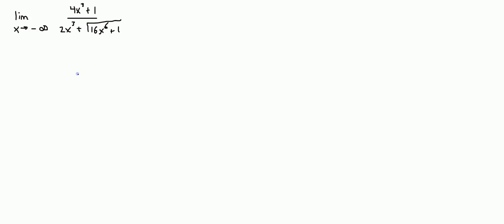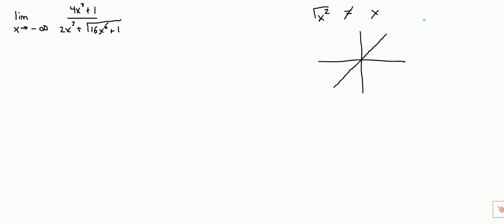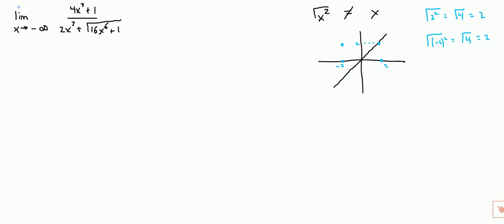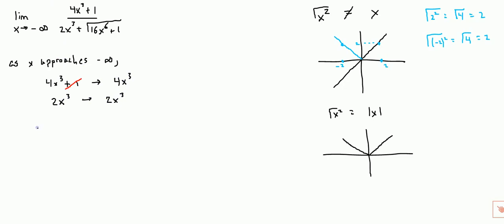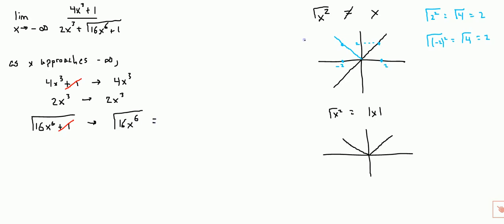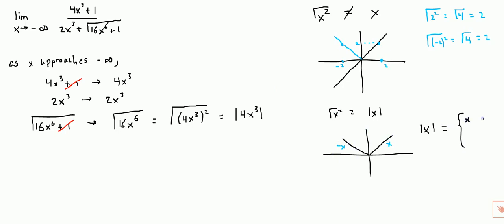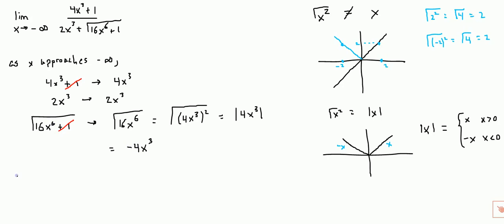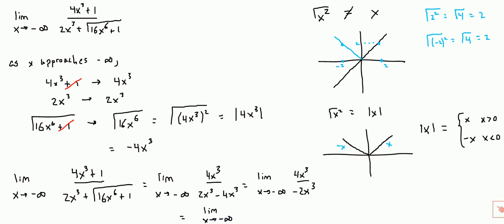Limit Practice 2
In this video, we solve a limit problem where x tends to negative infinity and there is a square root involved.